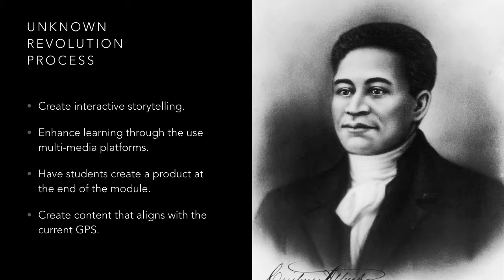EDIT 6190 Desk Crit #1